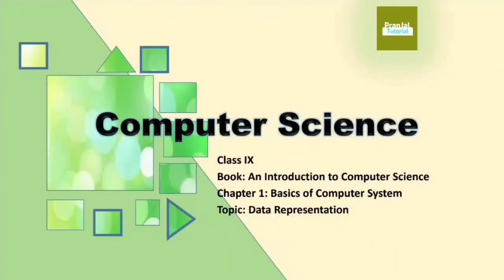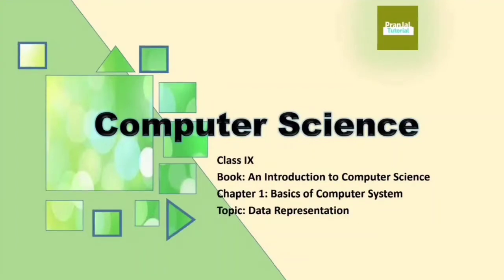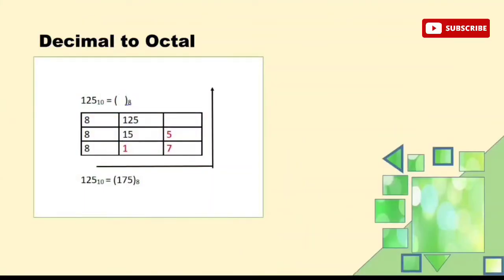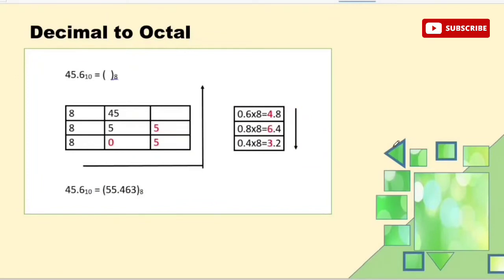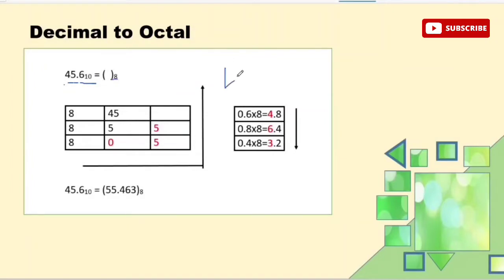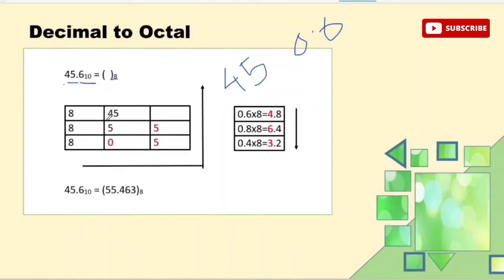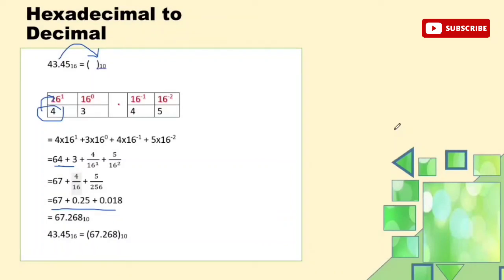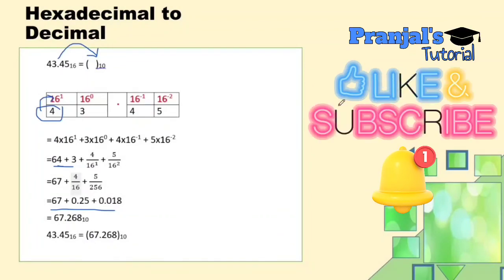Class 9 | Computer Science| Learn Octal,Hex to Decimal, Decimal to Octal,Hex Conversions In Assamese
Class 9 | Computer Science | Chapter 1: Basics of Computer System | New Course Part 1 | In Assamese and English Language
SEBA NEW BOOK: INTRODUCTION TO COMPUTER SCIENCE CLASS 9
Explanation | Part 1
Computer Science Elective

CLASS 9| CH-1| NEW SYLLABUS 2022| ELECTIVE| COMPUTER SCIENCE SEBA | ASSAM

In this video explanation of topics of chapter 1: Basics of Computer System is done.
Topics covered are:
Rest topics will be covered in the upcoming videos.

Explanation is done is both Assamese and English.
Notes, Important Questions and Practice Paper will also be provided.

Lesson -1
THE COMPUTER SYSTEM
SEBA - The Board Of Secondary Education, Assam / Assam State Board

seba 2022
1-22
seba exam
seba news
seba board

seba seba
seba news
seba board